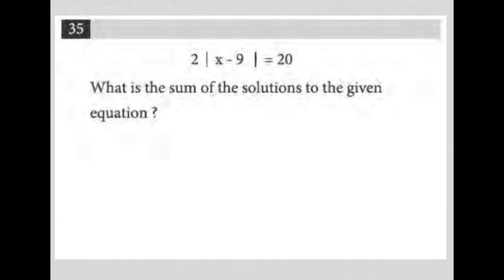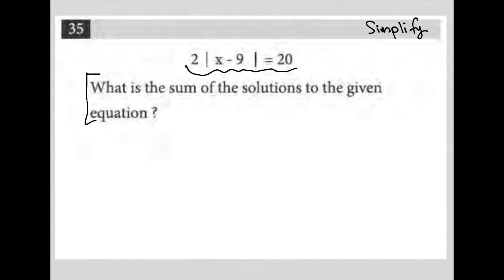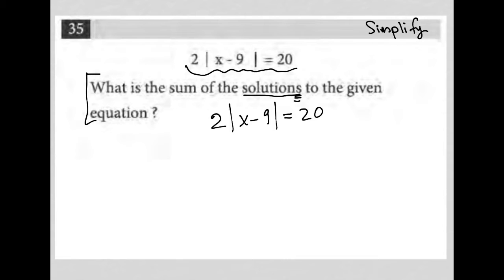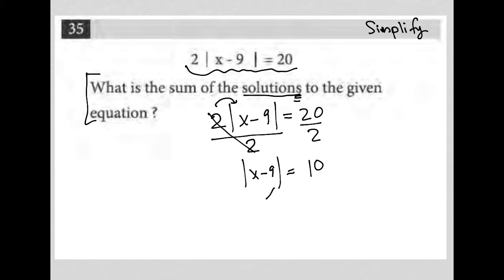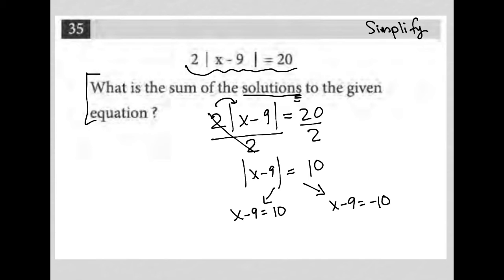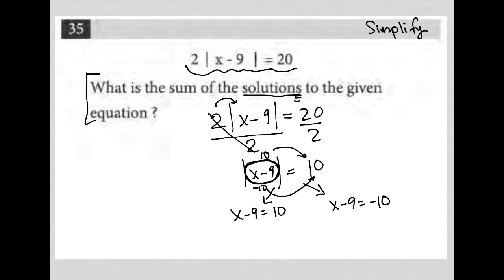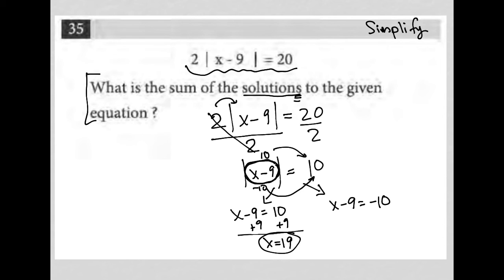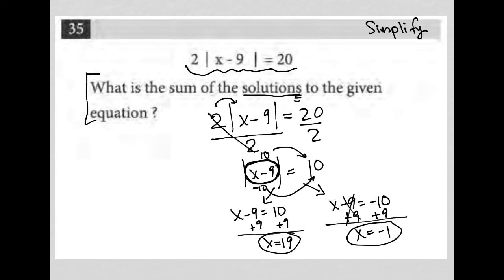2 | x - 9 | = 20; What is the sum of the solutions to the given equation ?